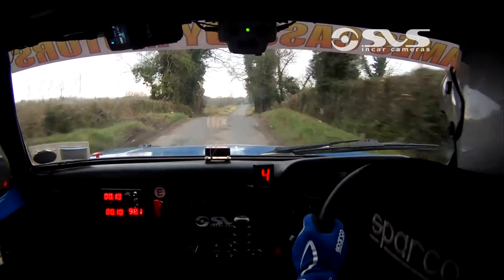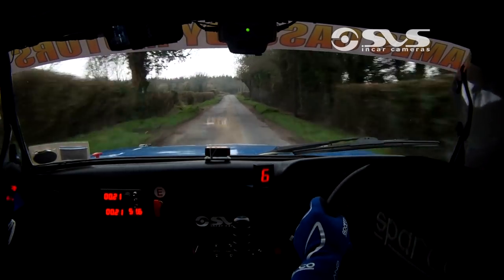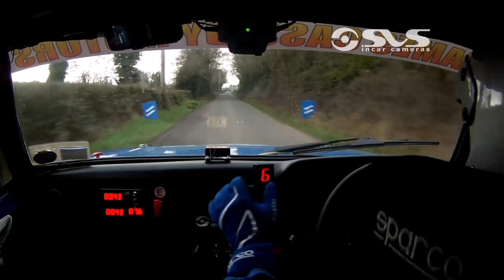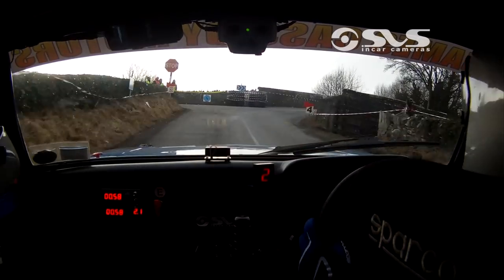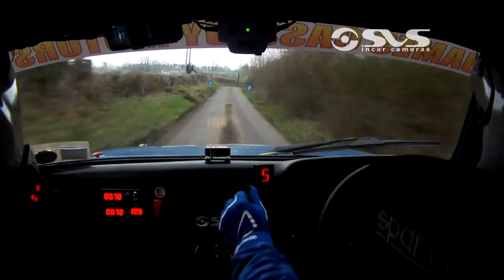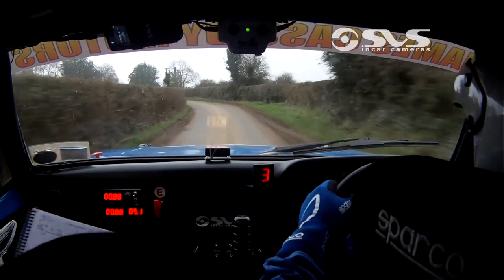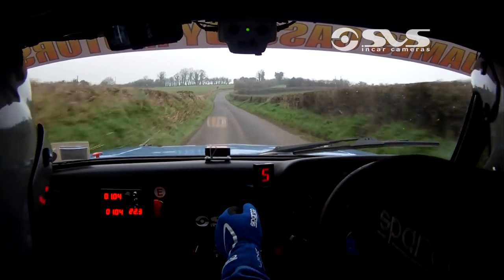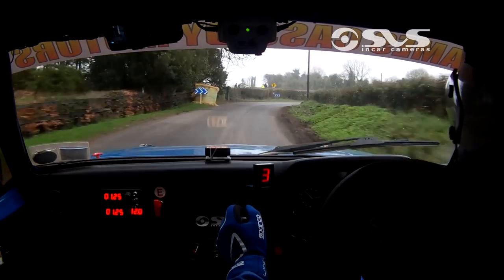2019 Abbeyleix Stages Rally - James Cassidy & Domhnall Lennon - Stage 7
SVS Incar Camera Footage of James Cassidy & Domhnall Lennon in their Ford Escort Mk2.
Upload Requested By: James Cassidy.

This is Stage 7 of the 2019 Abbeyleix Manor Hotel Birr Stages Rally.